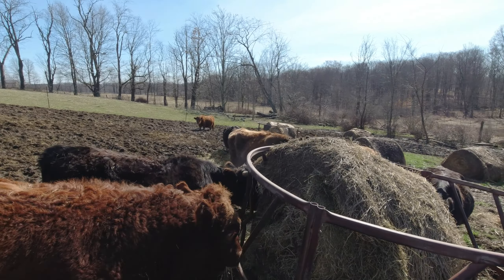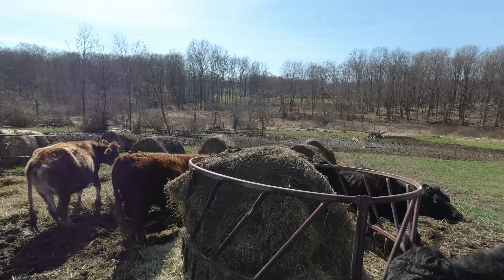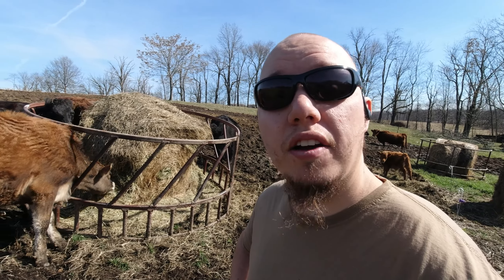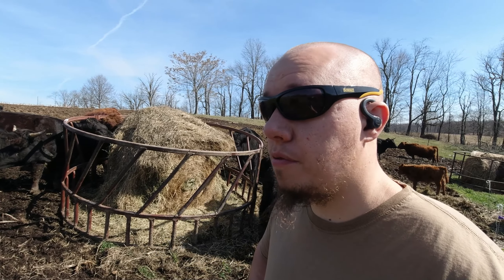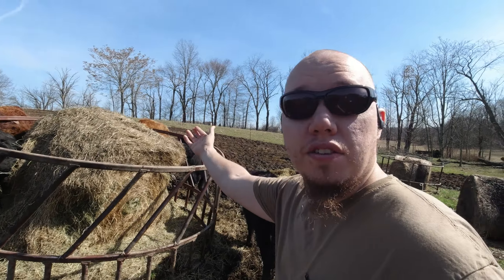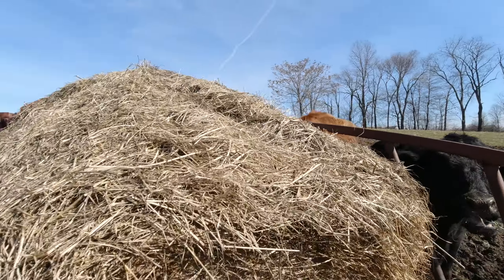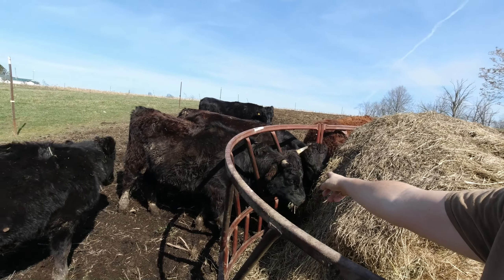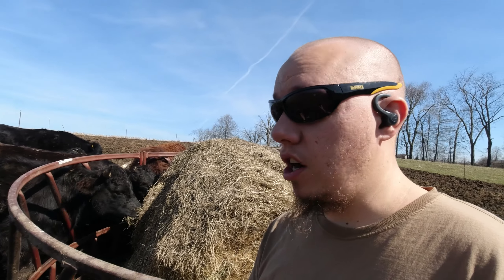Confirmation Bias is why your farm is failing!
Hello and welcome to Mossy Roots Farm, this channel is a half vlog half how to channel for all things farm related. We will show you some day to do farm work, and show you some how to videos of the things we have on the farm. Tractors, Trucks, Cows, Chickens, Pigs and implements are all are things you will find here.

Music "Branno" by Wintergatan Build Tracks